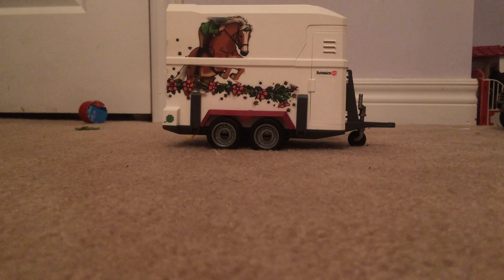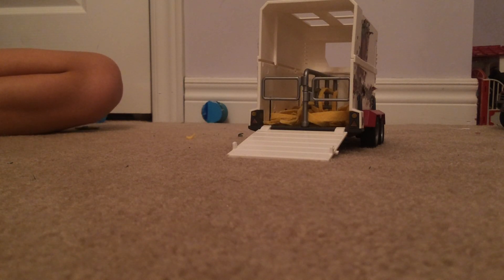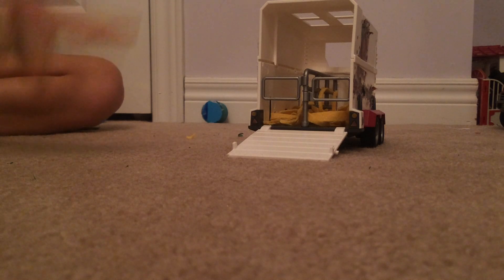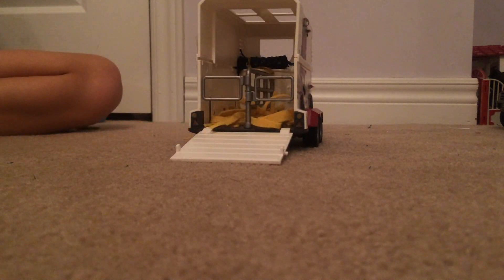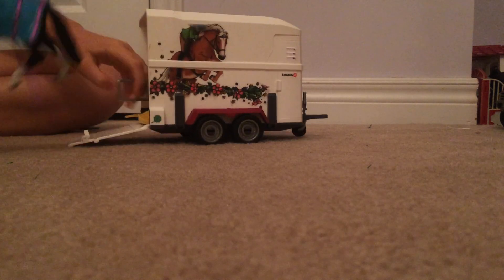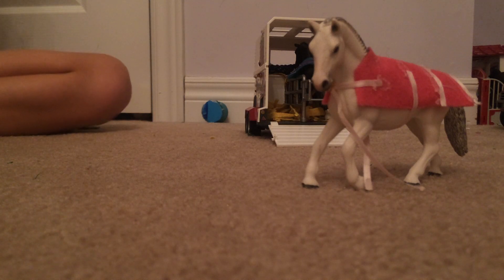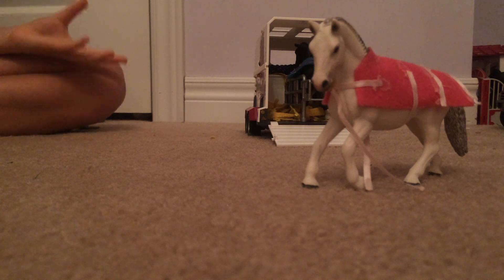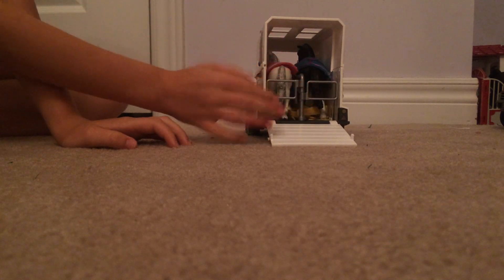These are the horses I am bringing with me part 3